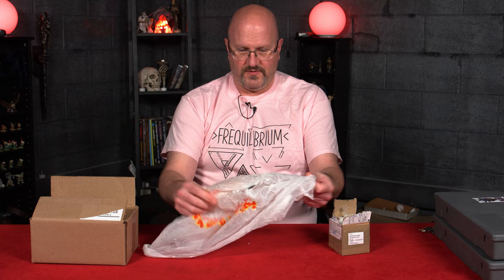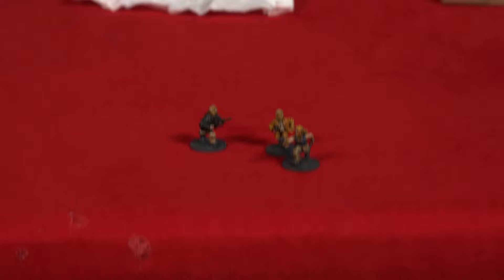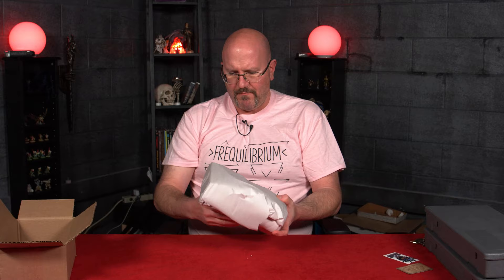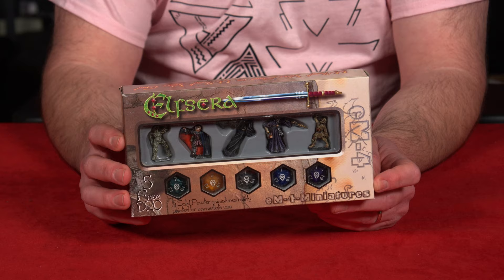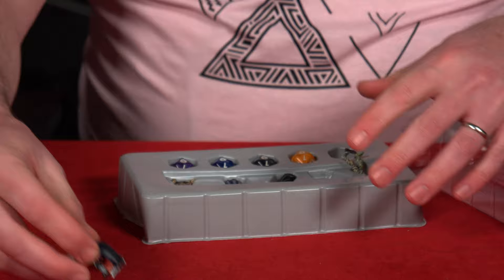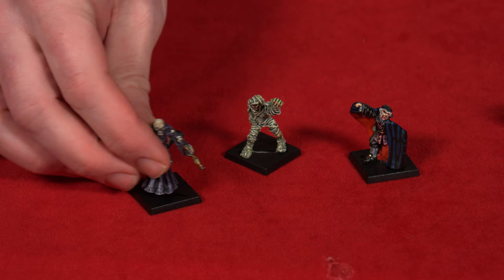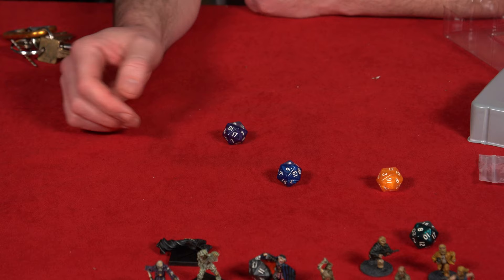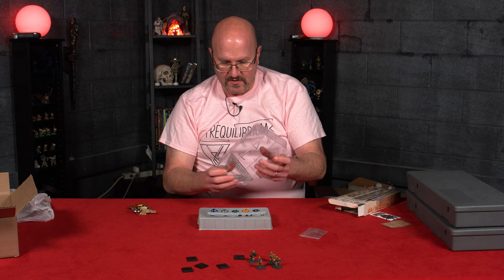Unboxing Minis - Mobster and Elfsera EM-4 miniatures - eBay unboxing in 4k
I bought more stuff on eBay! Check out these metal mobster miniatures and Elfsera undead miniatures, shot in 4k for your viewing pleasure.

===[ PATRONS ]===

EXECUTIVE PRODUCERS:

Michael Flynn

Erik Stearns

Andrew Busey

Dr. Belz

Kugro

Harleyfox

PLAYERS:
DoD Spec Ops
TopoMusicale
Matt Hinson

MINOR DEITIES:
Tricky Troy
Mark Gump
Martin Zemanek
Rymore Morris
Rowjimmy21
Steve Fletcher
Bob from Philly
PacNW
RollStats

LORDS AND LADIES:
Mi Be
The Matt
Dirty Samurai
Marie Listopad
King Fflueder Flam
Andrew Kolb
Mooxhu
MM
Peter Bauernfeind
Heath Martin

PATRONS OF THE REALMS:
Doughboyski
John Newberry
GoroGoro315
Rob Cashwalker
Swithpelt
Vance A.
Scott Maresh
Space Zombie
Nadin Dizdarevic
FlexDRG
RaidinMD
Jeff Boes
Bren B
Kail Melton

LOYAL SUPPORTERS:
Andy J
John Ruden
Brendan Field
Chloe Russell
Phillip
Bill Carroll